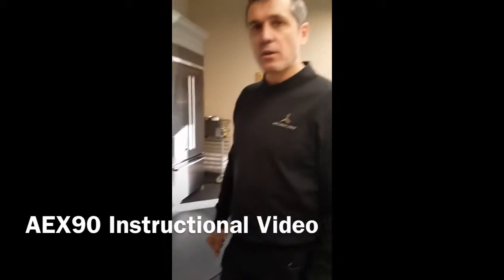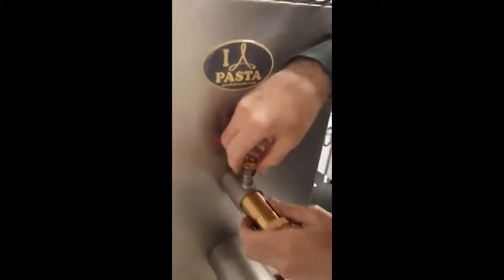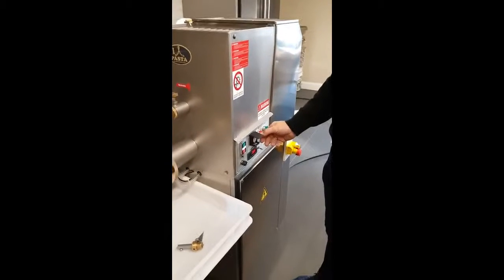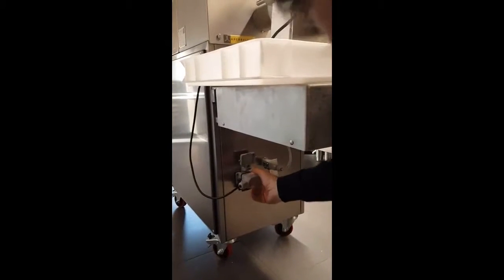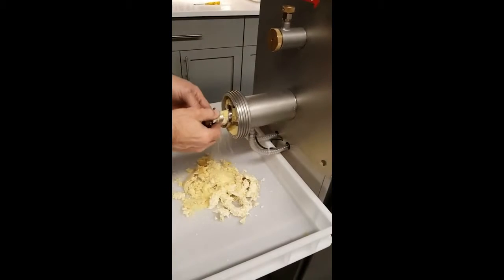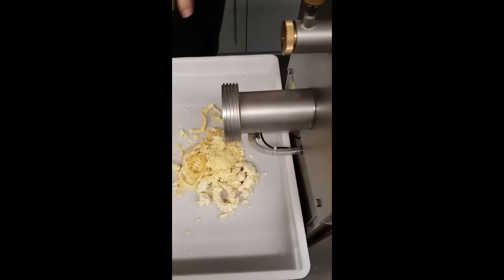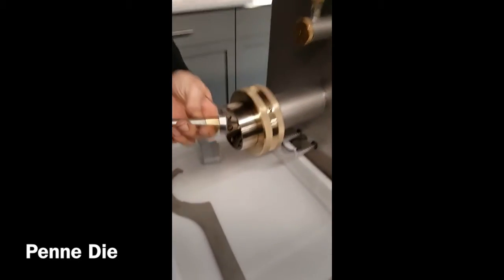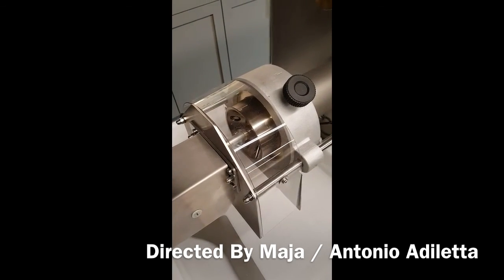AEX90 Full Instructional Video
The AEX90 Instructional Video. In this video, Antonio Adiletta goes over:

Assembly
Extruding Process
Disassembly
Cleaning Process
Using a Penne Pasta Die